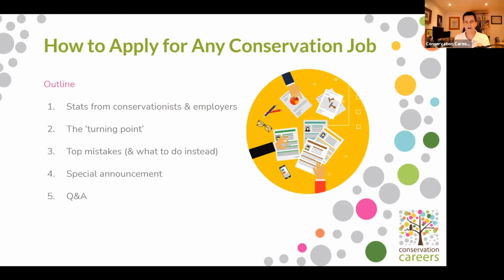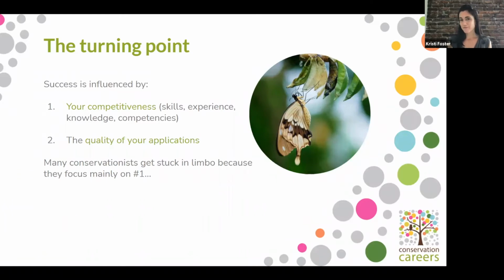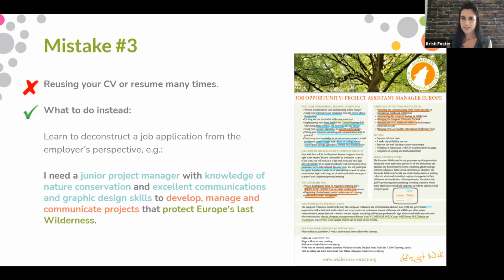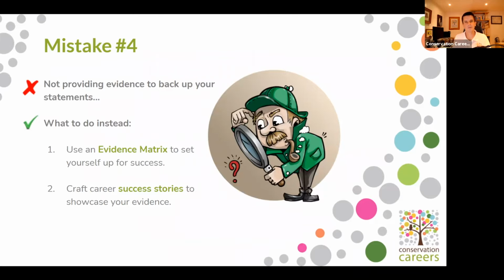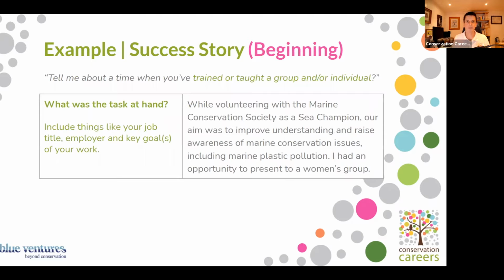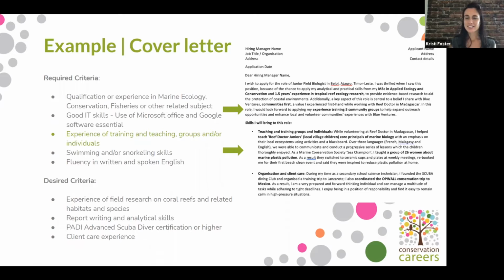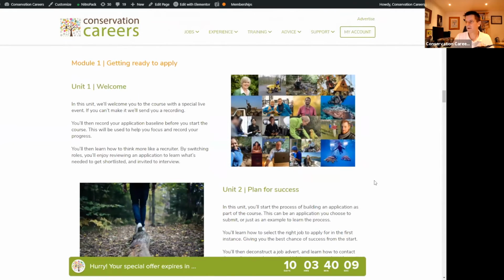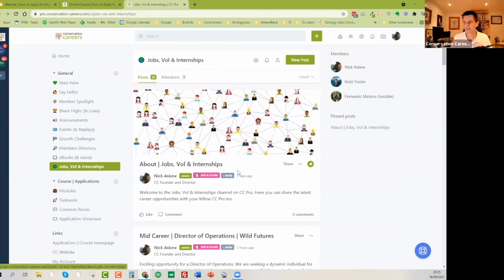Webinar | How to Apply for Any Conservation Job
Are you submitting job applications without results? Are you amidst the nearly 85% of conservationists who are experiencing job application fatigue? Would you like to stop the cycle of application burnout and start landing jobs?

We're on a mission to help conservationists achieve career success, and we want to help YOU produce a stand-out application designed to get you an interview! ​

We've combined everything we've learnt over the past 7 years' at Conservation Careers - from talking to top conservation employers, interviewing 500+ professional conservationists, training 1,500+ students and coaching 100+ job applicants - into a formula for success.

Join Conservation Careers Director Dr Nick Askew and Head of Engagement Kristi Foster for a free webinar to master a system for success that you can apply to ANY job application in your career - whether you're a graduate, career switcher or professional.

You'll learn how to:

- Show an employer you understand their needs
- Identify strengths you may have underestimated and showcase them confidently using career success stories.
- Tell an employer how you can help them (what makes YOU the best candidate)
- Write stand-out cover letters, CVs and resumes that employers will love
- Learn the top X mistakes to avoid and what you can do instead

RESOURCES | How to Apply for Any Conservation Job

Pre-register for our brand new course 'How to Apply for Any Conservation Job' opening in September 2021

Love webinars? Check out our regular conservation webinars covering all aspects of career planning within the conservation sector from job hunting and volunteering, to confidence and much more

Want career resources at your fingertips? Our Ultimate Guides give you in-depth answers to your top questions about working in conservation. From the 15 key conservation job types, to the top paid and free internships, to how to apply for jobs, download yours

Listen to podcasts? Check out the Conservation Careers Podcast that will help you achieve career success as a conservationist